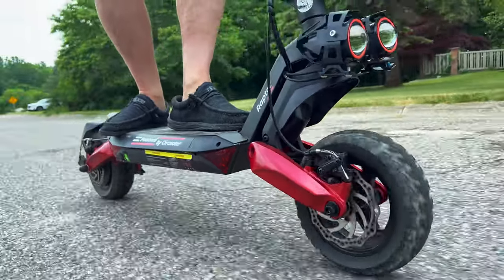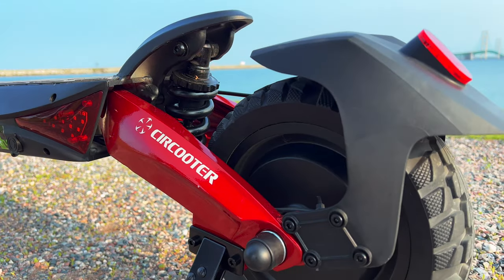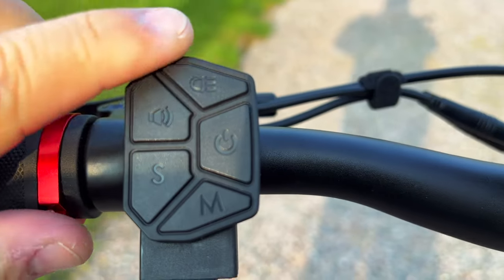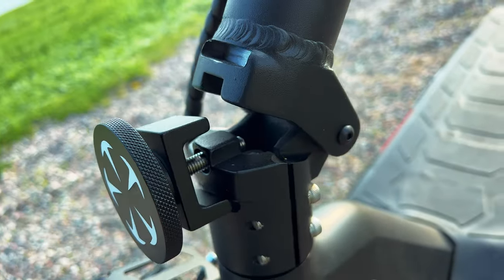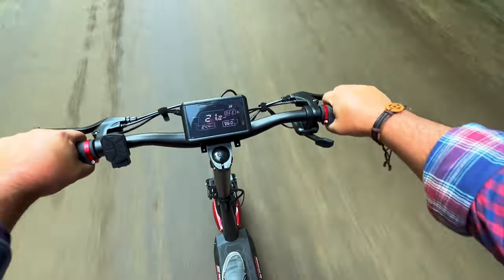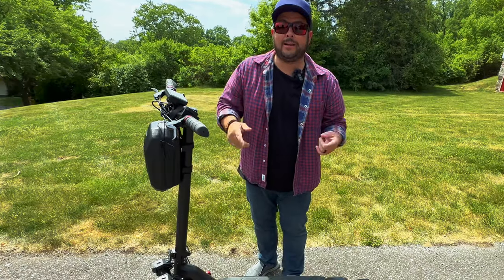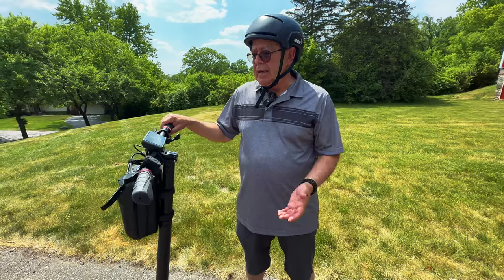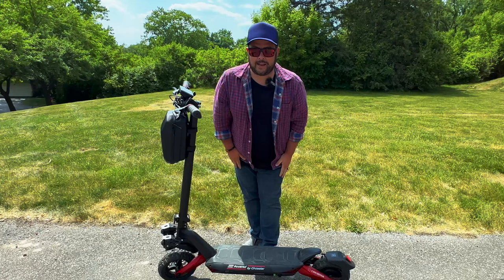Raptor Circooter Scooter... This is so much fun to ride!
You can find it on AMAZON

Great specs and beautiful design and a lot of fun to ride... My Dad absolutely loves it!
Also If you are new here... i'm an American living in Australia but traveling back to visit the fam for a few weeks!